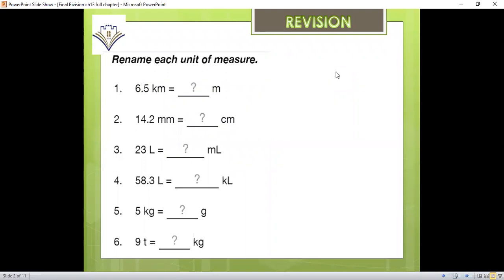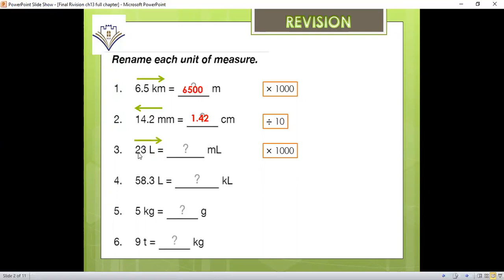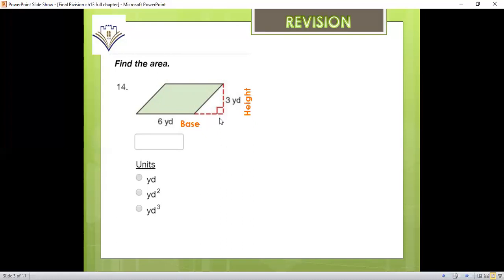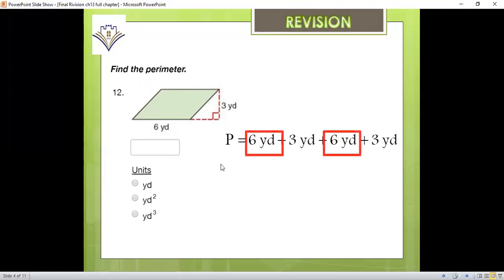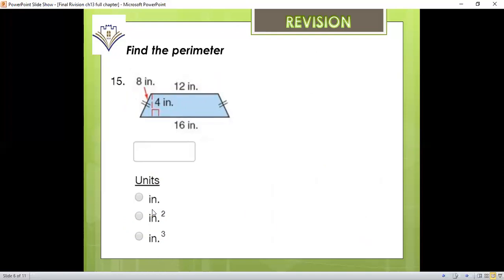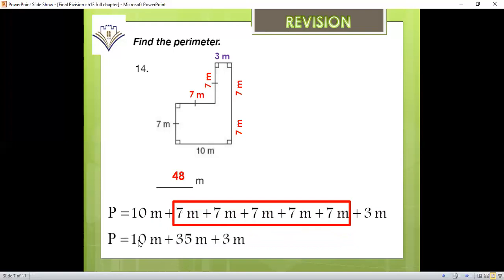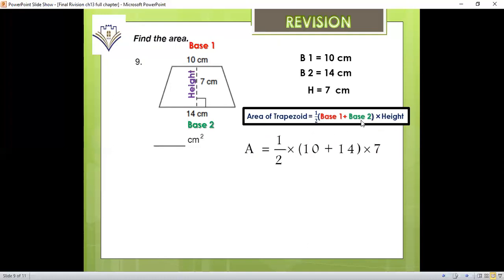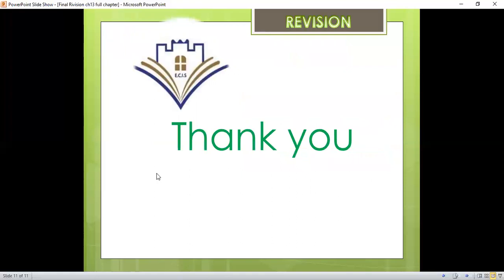Final revision 3 -- Mr . Ahmed Elfikki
Slide 7 : 7 m × 3 m =  21 Square m
Slide 9 : 8 in × 8 in = 64 square in